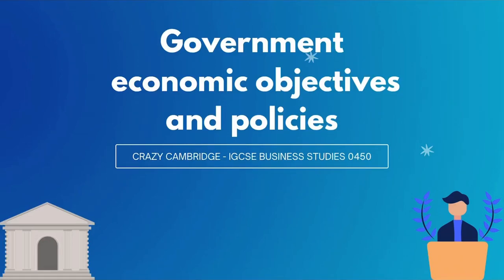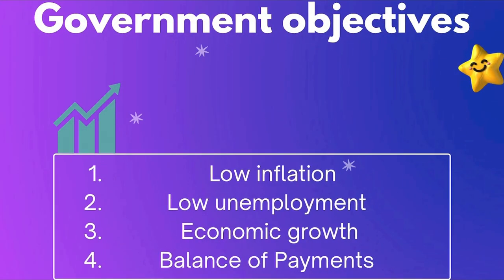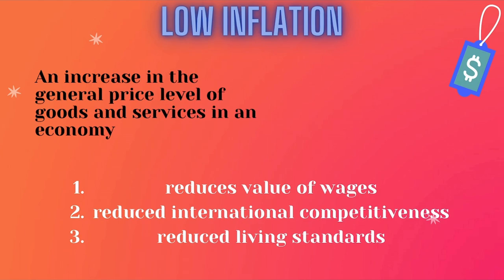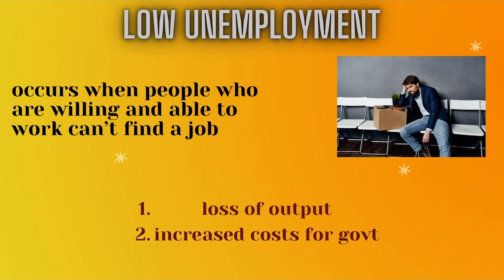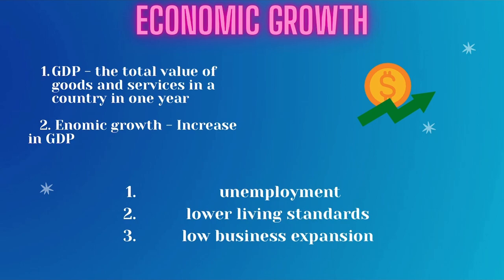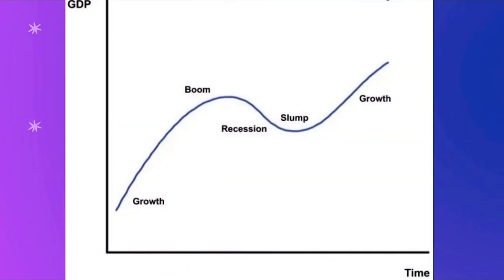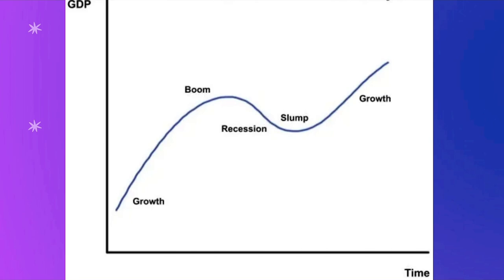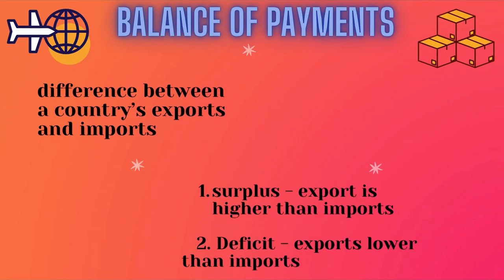Cambridge IGCSE Business Studies 0450 - Government Objectives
This video is based on Cambridge IGCSE Business 0450 - Government Objectives

There are areas which are not complete yet, sorry for the inconvenience. More resources will be added soon :)

- IGCSE Business Studies 0450 coursebook:

- IGCSE Biology 0610 coursebook:

- Amazon Prime Student 6-month Trial

- 2020 Apple iPad (10.2-inch, Wi-Fi, 32GB) - Space Gray (8th Generation):